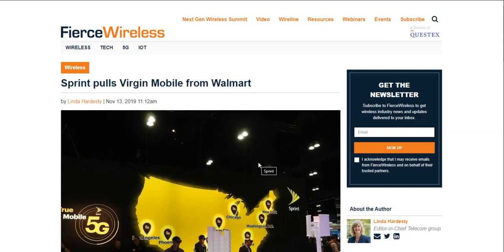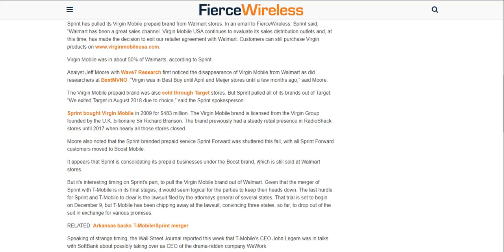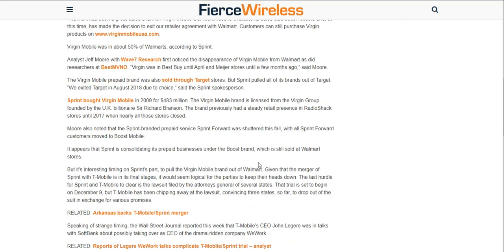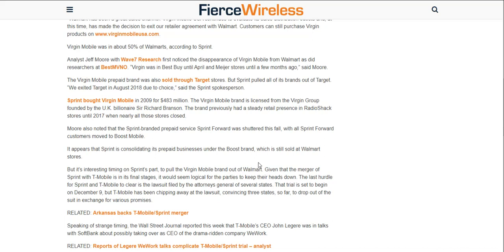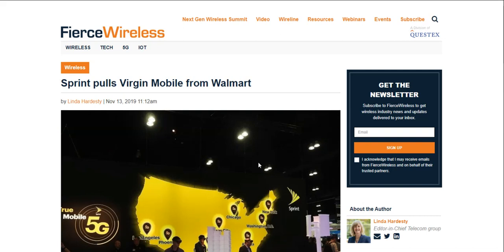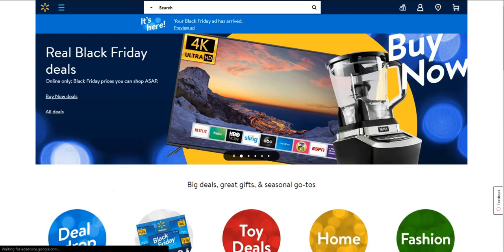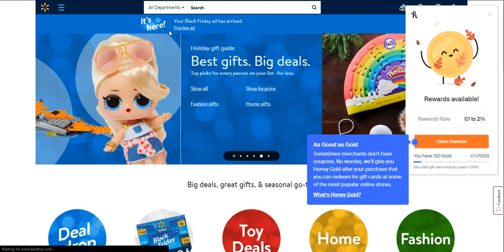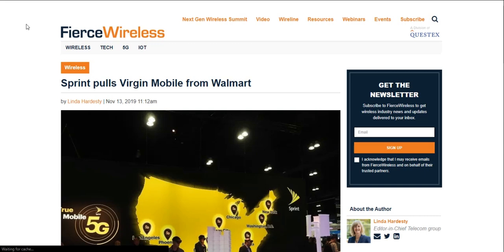Sprint's Virgin Mobile All But Dead, Out of All Retailers